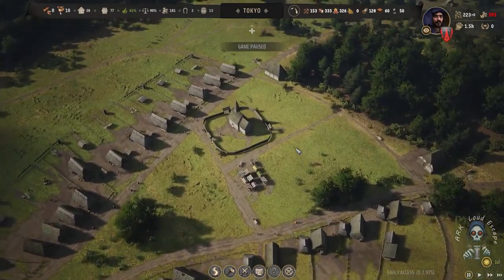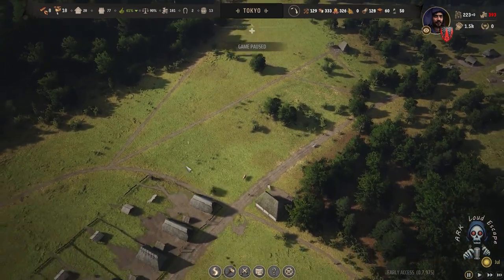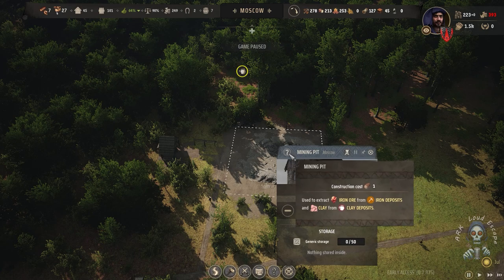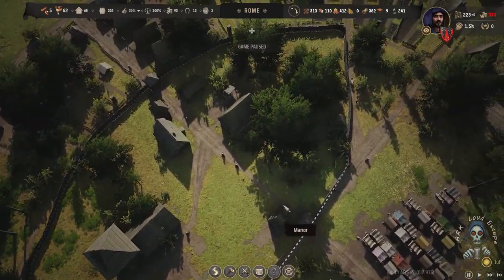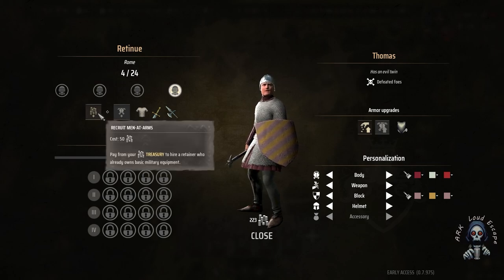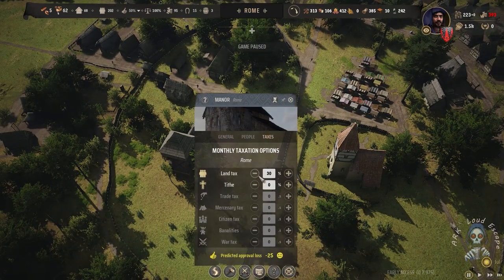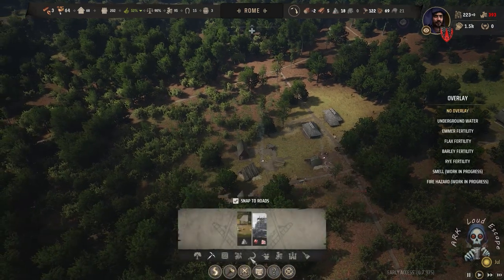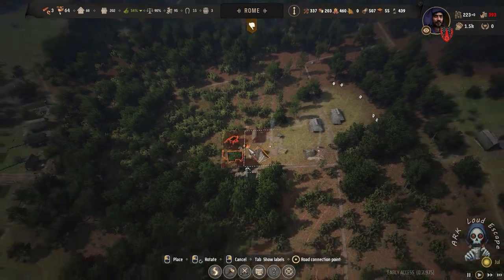Manor Lords #35: lets Manage - Farms Becomes Less Efficient